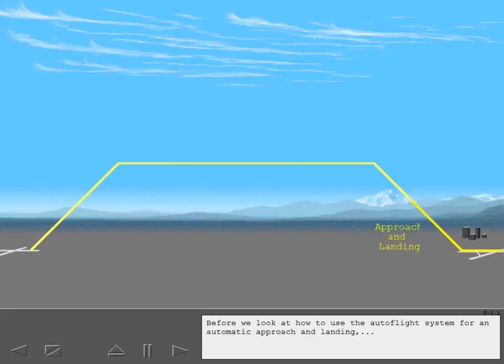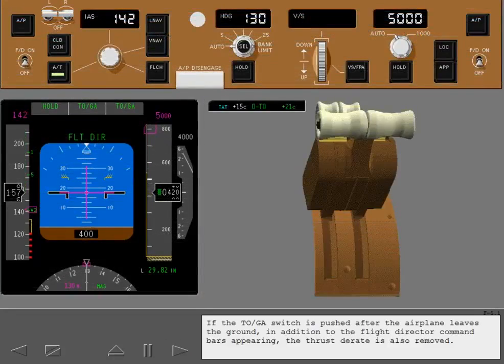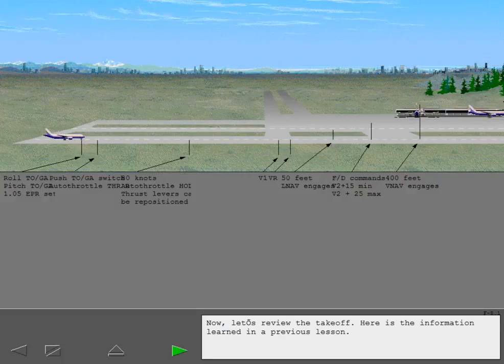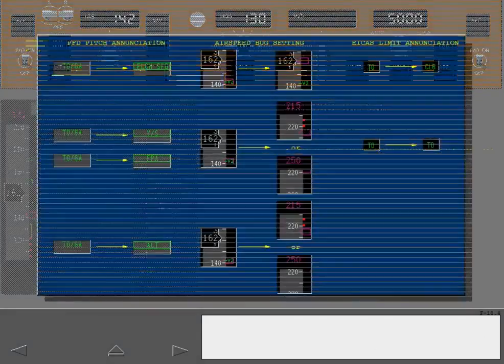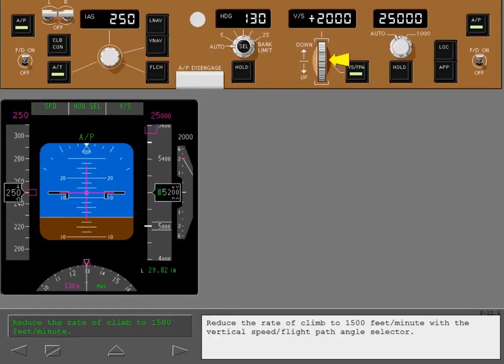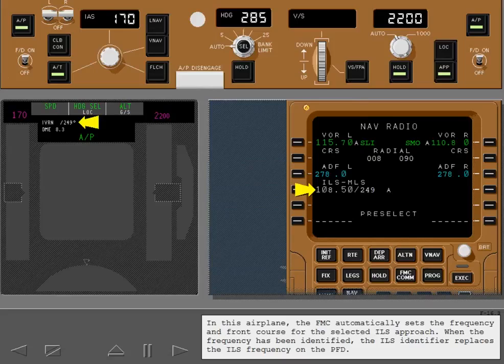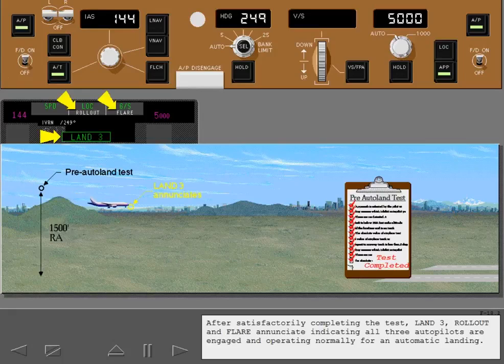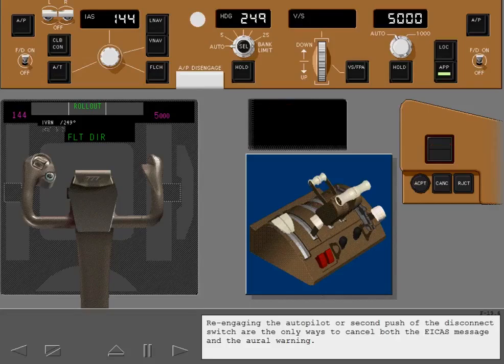Boeing 777 Cbt #11 Autoflight Additional Features Approach And Autoland